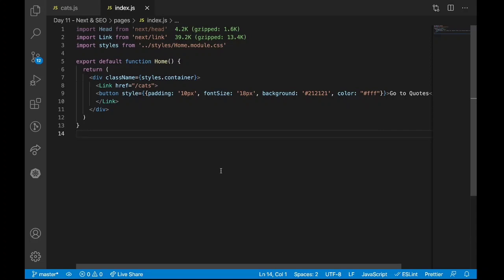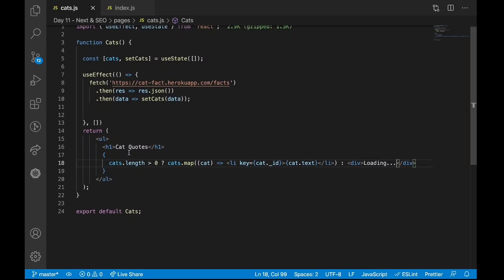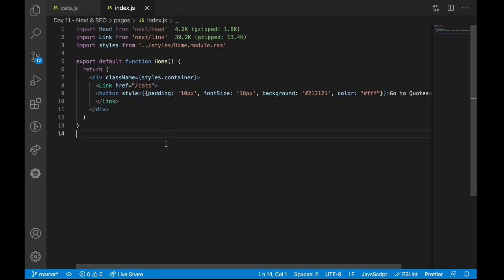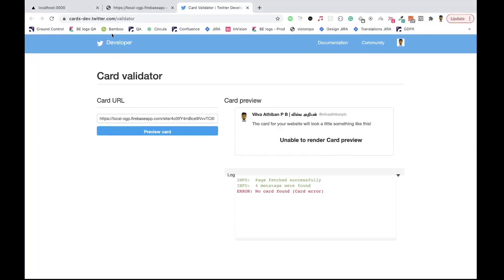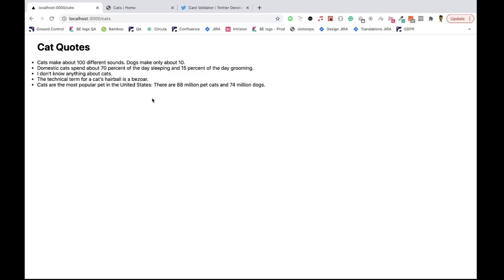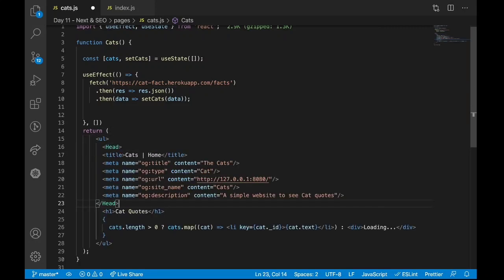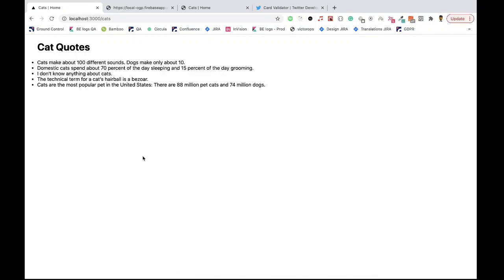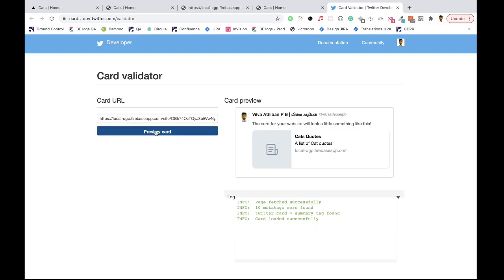PathToExpert | NextJS & SEO | SEO for Developers | Advanced Web Development | Vilva Athiban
PathToExpert - Video 11

NextJS is one of the most popular frameworks on top of React and many people use it to create Single Page Apps or Client-side Rendering apps as well as SSR apps.

In this video, we will see how to make a NextJS app SEO compatible and add dynamic meta tags and other details using the Head component

Check out and let me know any questions/suggestions/feedback in the comments.